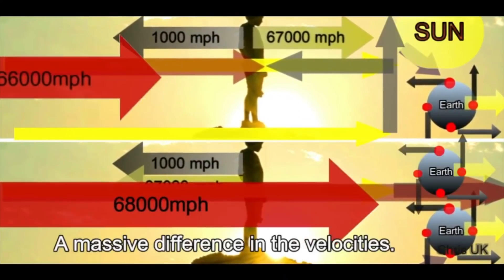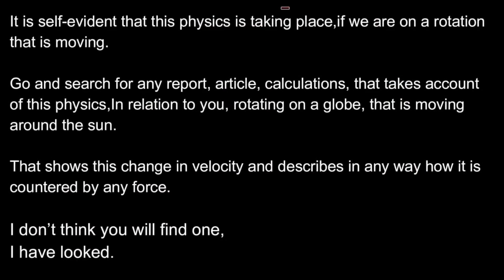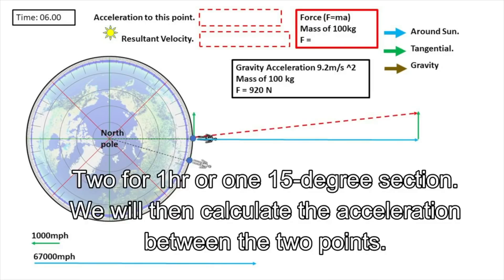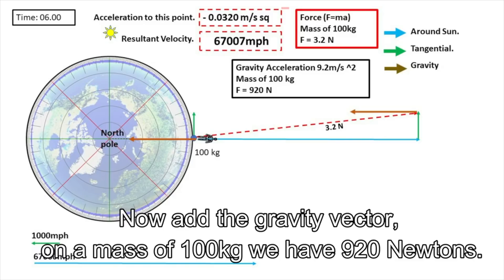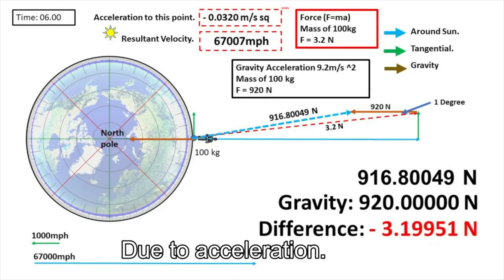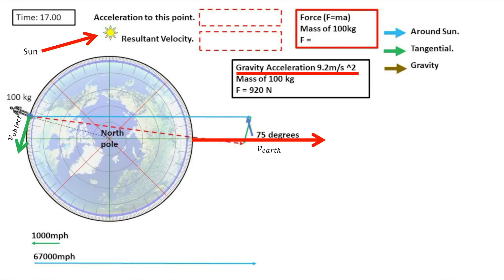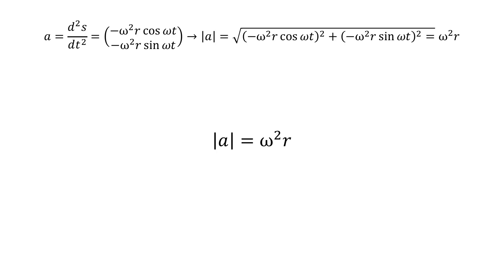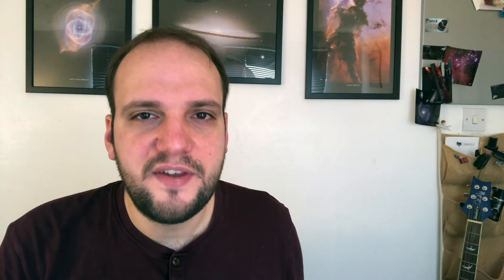Physics that is inconvenient... for flerfs.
Globebusters decided to upload a little video where Chris UK talks about the 'inconvenient physics' that supposedly is a problem for the heliocentric model. Is it really that inconvenient? Well it is for Chris!